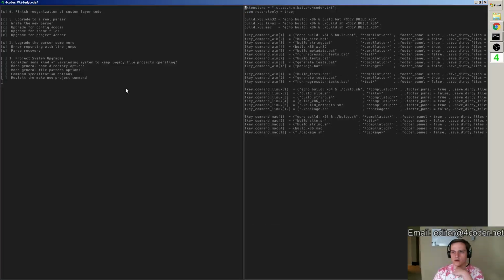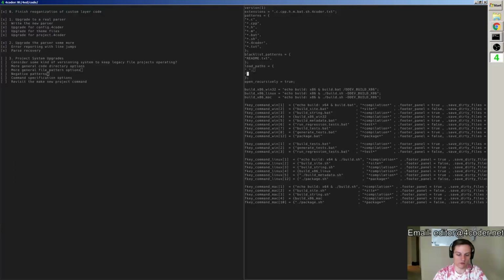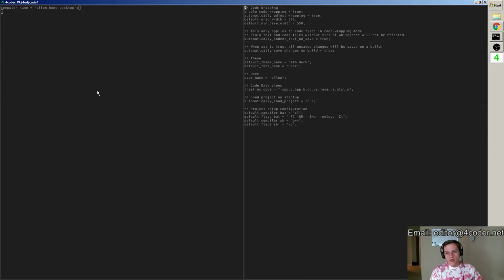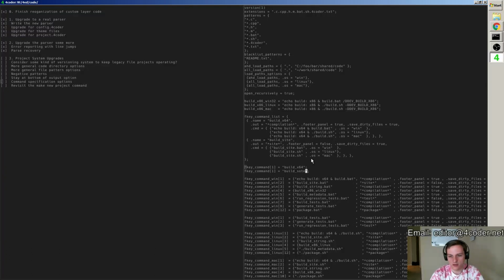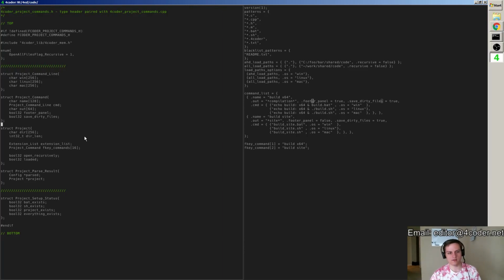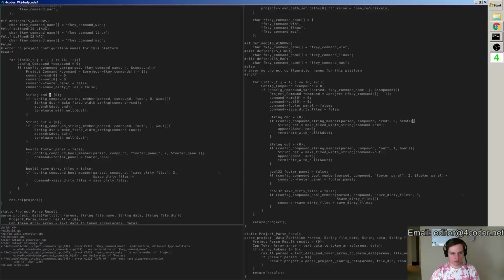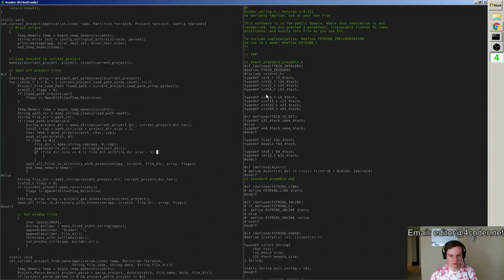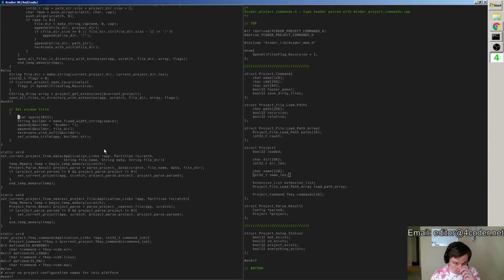4coder Friday: New Project System Setup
I plan out the new project system features, and I implement the internal structures and operations for the new features.